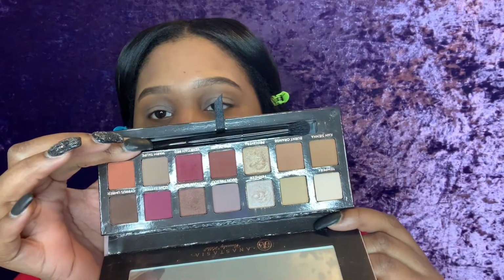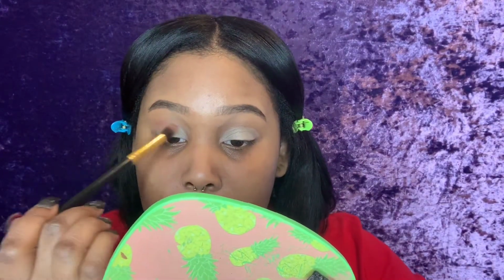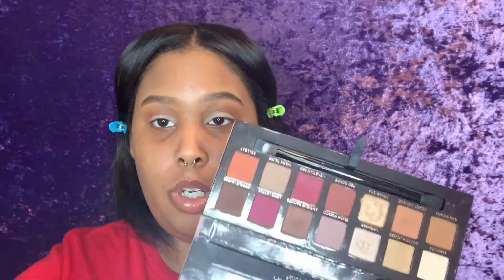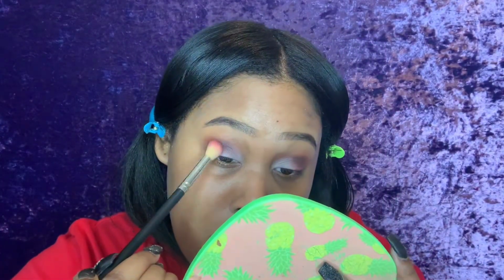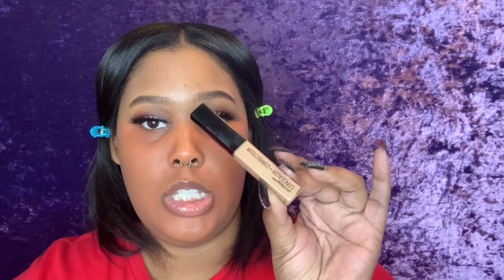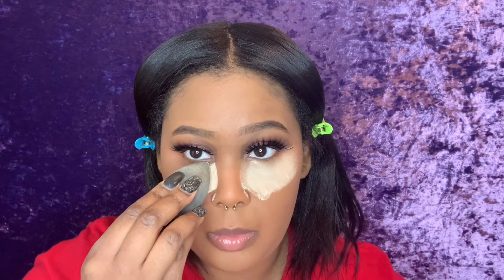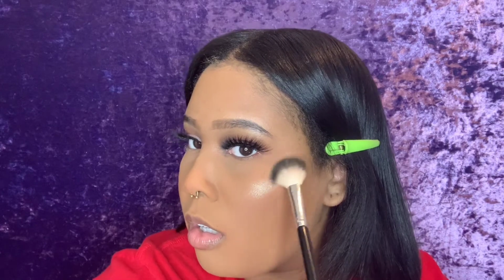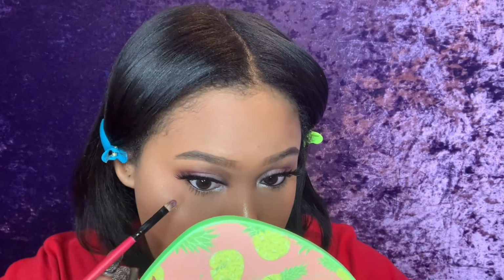Valentine’s Day look 2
Heyy my love bugs ❤️🐞so this is the second valentine’s day look that I did. I really love the way that this look turned out, I think it looks so pretty.